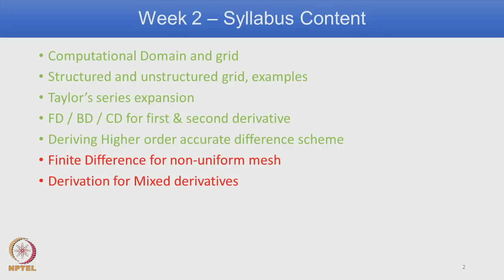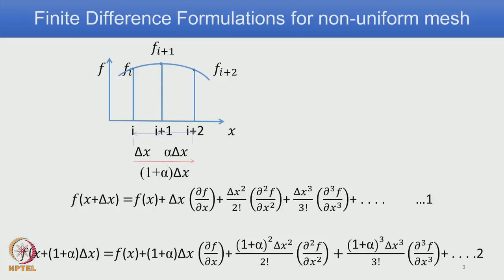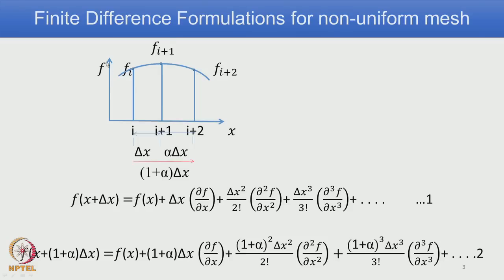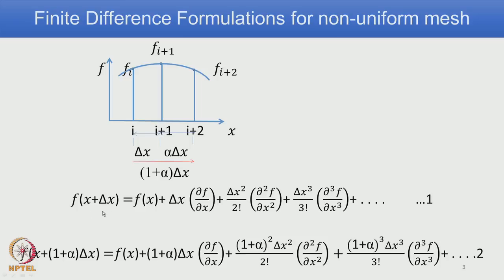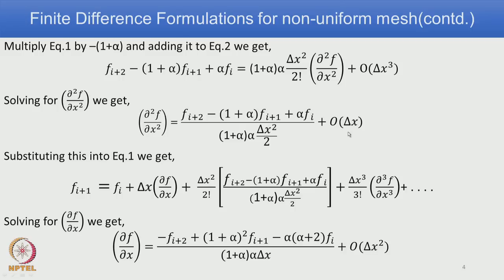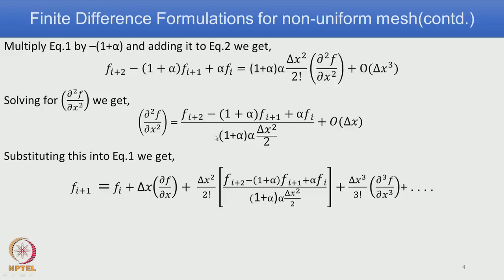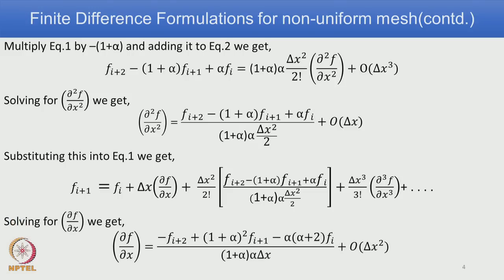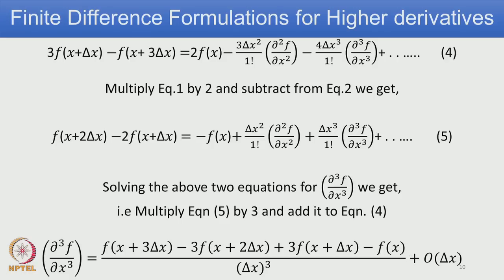Week 2 - Module 4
FD for non-uniform mesh and Mixed derivatives